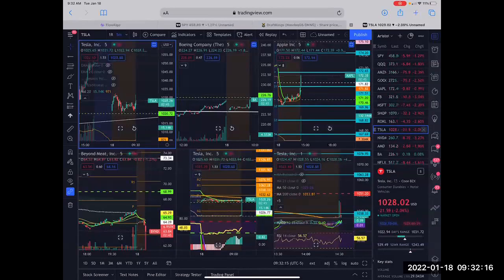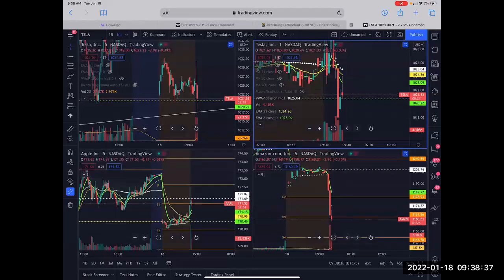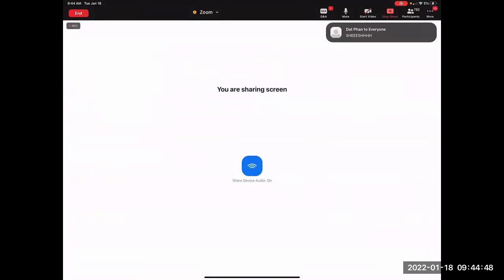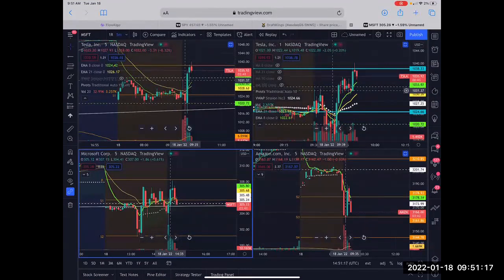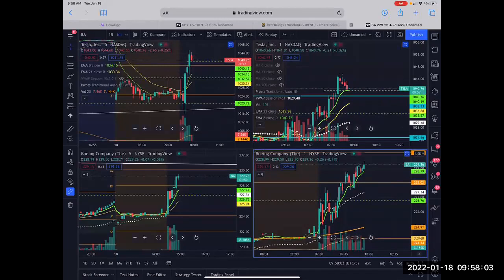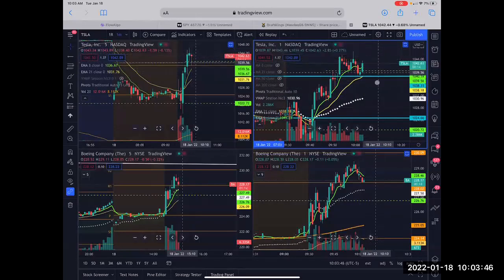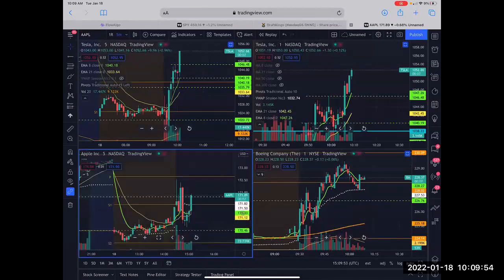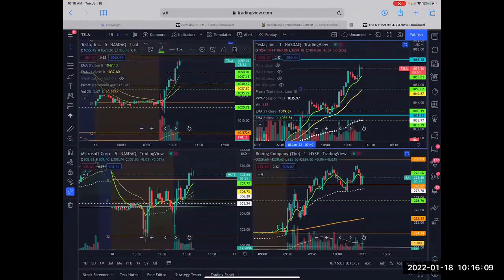How I made $5k day trading options | LIVE TRADING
I live trade in my discord everyday. Here’s a preview of what I do. I tell them exactly what I’m entering.